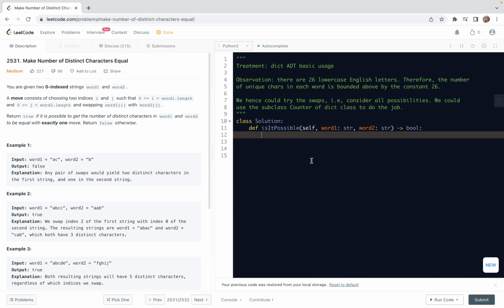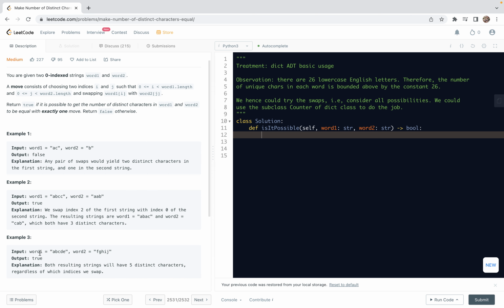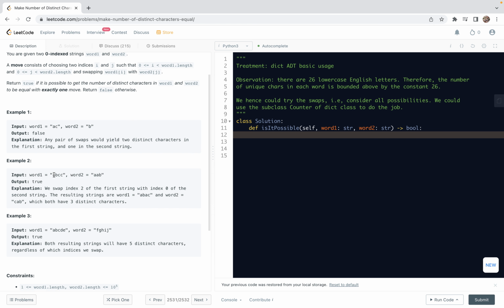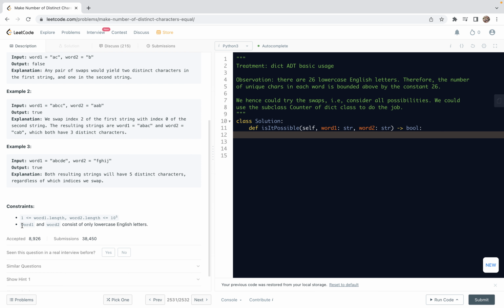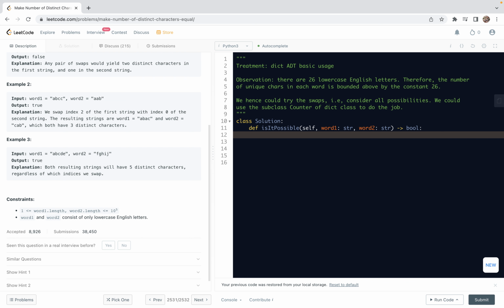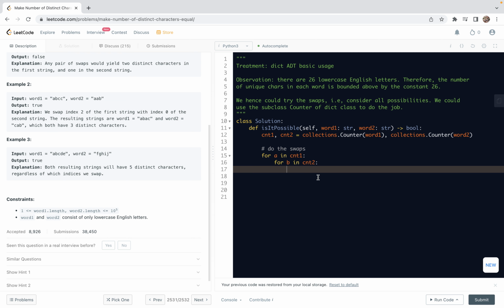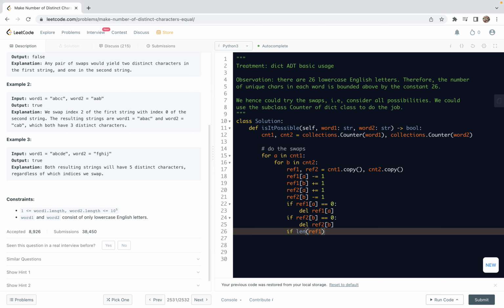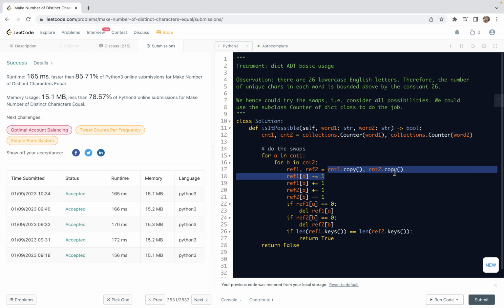leetcode 2531. Make Number of Distinct Characters Equal - simulation and basic dict usage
See other coding problems analyses at our channel @codeyao9796
Python solution to Leetcode Problem 2531 -Make Number of Distinct Characters Equal.